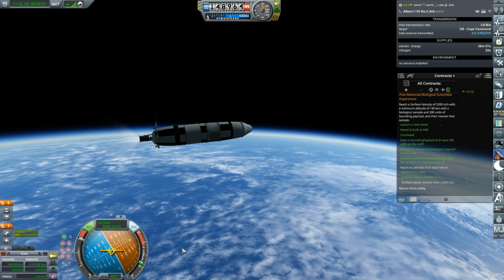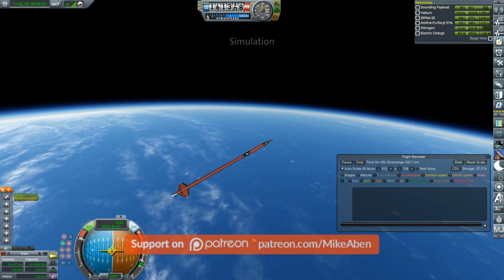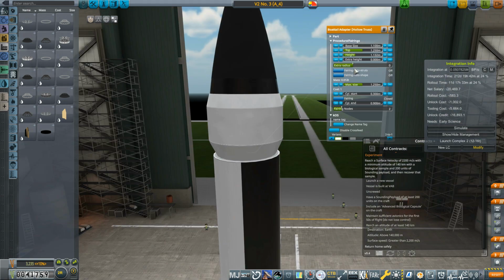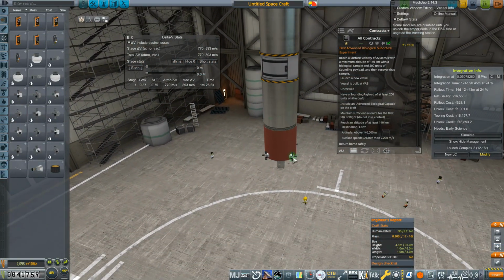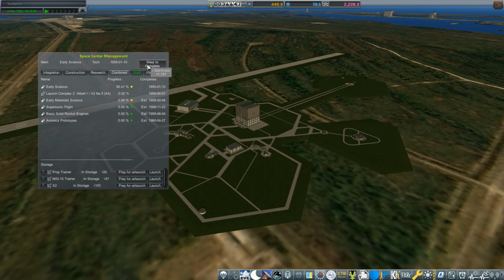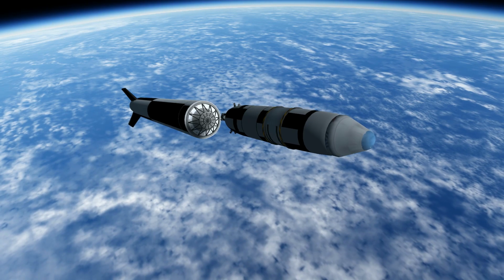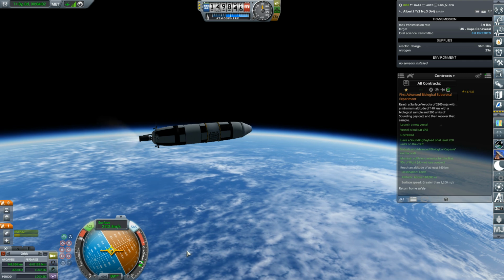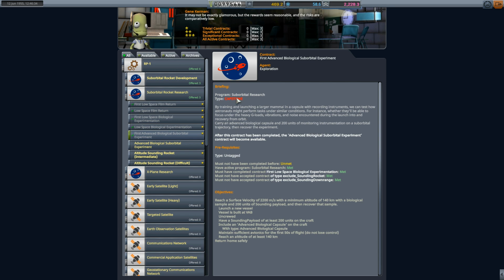Space Monkeys (Advanced Biological Capsule) | Mike Plays RP-1 #12 | KERBAL SPACE PROGRAM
I finish off the Suborbital Rocket Research program without even realizing it by completing the First Advanced Biological Suborbital Experiment contract.

Contract Completed:
 ► First Advanced Biological Suborbital Experiment.

KSP 1.12.3
Complete List of Mods:
RP-1 v3.2 (use express install on CKAN):
 ► Advanced Jet Engine
 ► AlphaMensae's Modular Launch Pads
 ► AtmosphereAutopilot
 ► B9 Aerospace Procedural Wings
 ► CanaveralPads
 ► Chatterer Extended
 ► Conformal Decals
 ► Contract Configurator
 ► Custom Barn Kit
 ► Custom Pre Launch Checks
 ► Distant Object Enhancements
 ► Ferram Aerospace Research Continued
 ► Firespitter
 ► Hangar Extender
 ► Kerbal Konstructs
 ► Kerbal Renamer
 ► Kerbalism
 ► Kopernicus Planetary Systems Modifier
 ► KSC Switcher
 ► KSP Community Fixes
 ► KSP Wheel
 ► Lunar Transfer Planner
 ► MechJeb 2
 ► ModularFlightIntegrator
 ► ModuleDepthMask
 ► Parallax
 ► PlanetShine
 ► Procedural Fairings
 ► Procedural Parts
 ► RCS Build Aid
 ► Real Antennas
 ► Real Fuels
 ► Real Plume
 ► RealHeat
 ► Realism Overhaul
 ► Realistic Progression One
 ► Restock
 ► Restock+
 ► RO Capsules
 ► RO Engines
 ► RO Heatshields
 ► RO Solar
 ► RO Tanks
 ► RSS CanaveralHD
 ► RSS Date Time Formatter
 ► RSS Visual Enhancements
 ► Scatterer
 ► Shabby
 ► Smokescreen
 ► Staged Animation
 ► SXTContinued
 ► Test Flight
 ► TextureReplacer
 ► Textures Unlimited
 ► Toolbar Controller
 ► Transfer Window Planner
 ► Tundra's Space Center
 ► TweakScale Redistributable
 ► Ven's New Parts
 ► Waterfall

Additional Mods:
 ► Camera Tools Continued
 ► Contracts Window +
 ► Smart Parts
 ► Waypoint Manager

0:00 - Introduction
1:58 - Trying For 5000 km Downrange
3:40 - The Contract
5:05 - Using Procedural Fairings
6:26 - A First Spacecraft
7:52 - Adding & Using RCS
10:03 - Practice Flights
12:02 - Launch of the Albert I
13:36 - Deploying Spacecraft
14:40 - Reaching 2200 m/s
16:01 - Descent
18:45 - A Nice Surprise